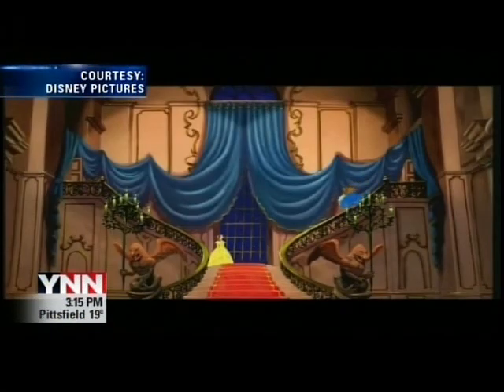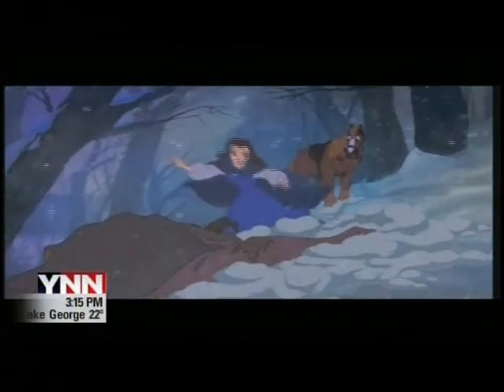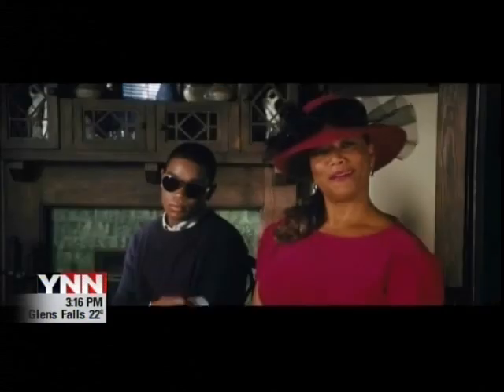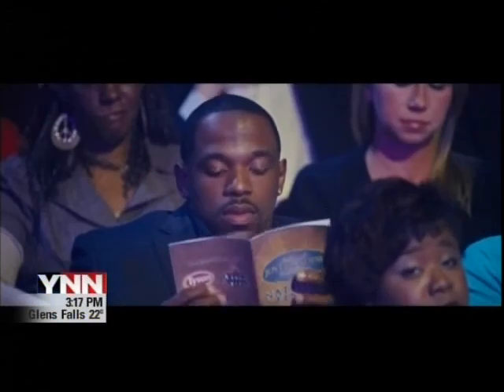"Beauty and the Beast 3D" and "Joyful Noise" Reviews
LCJ tunes in with his thoughts on two new films with plenty of music.